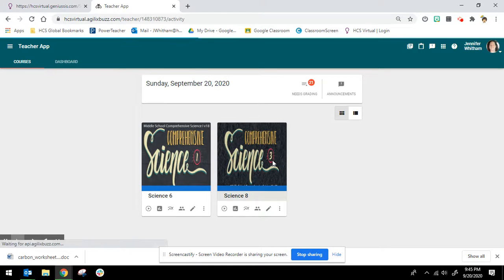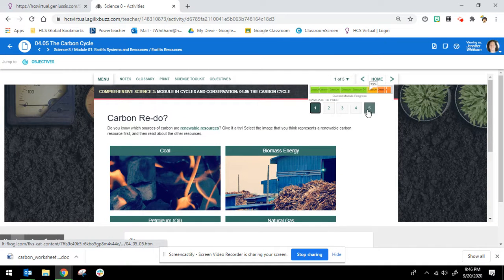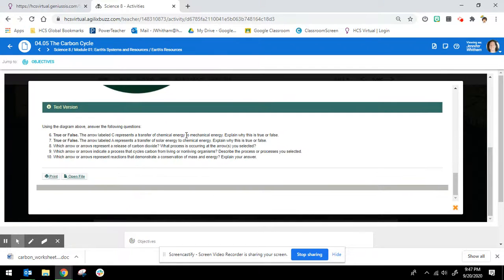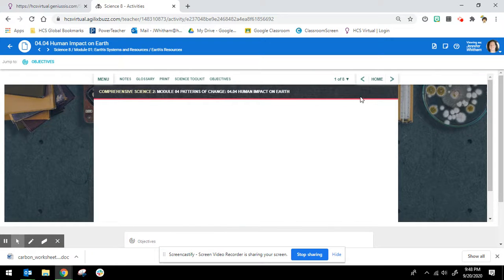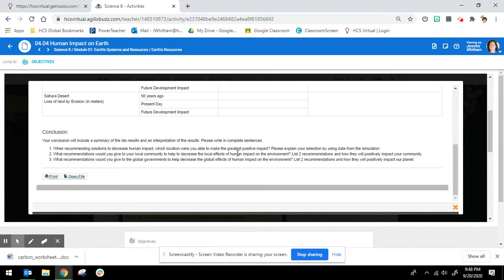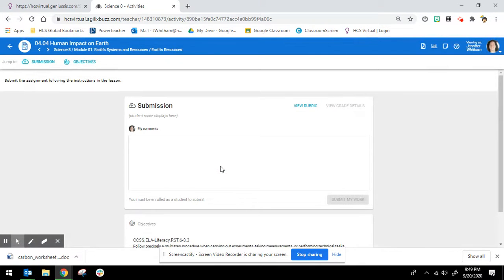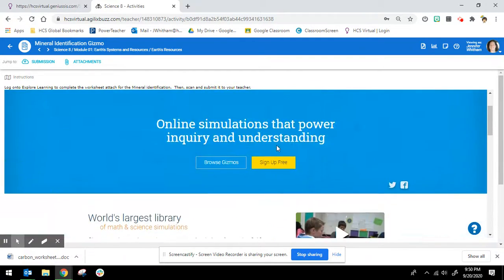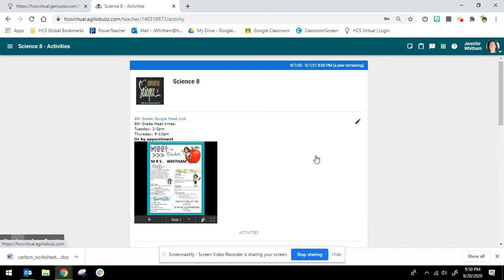8th Science Week 3